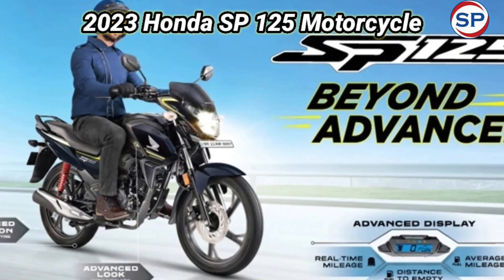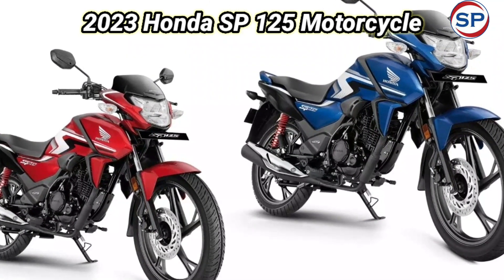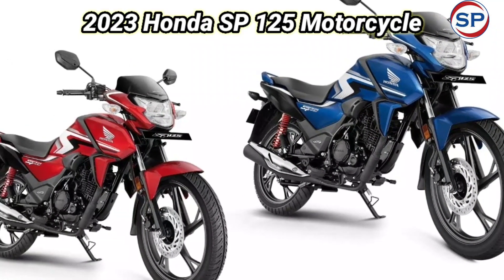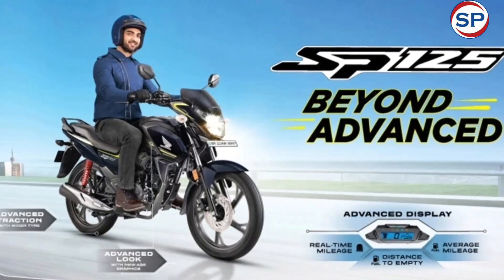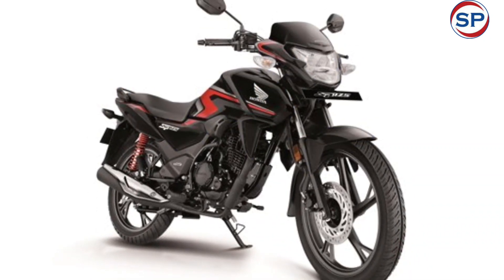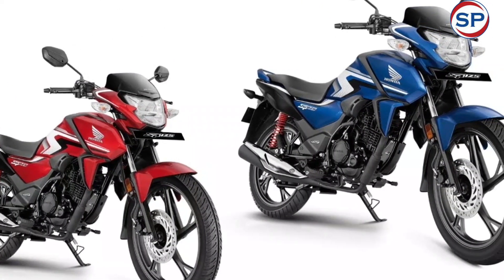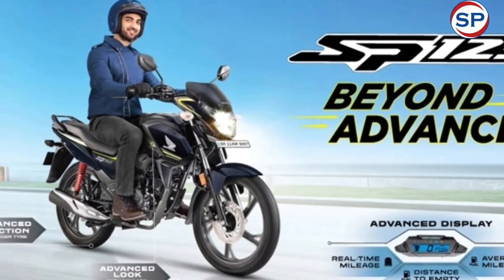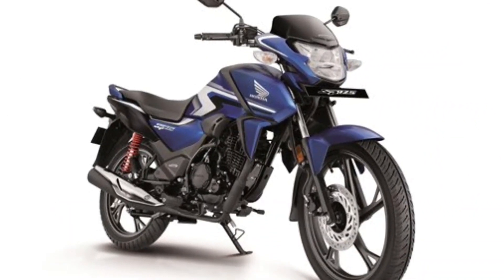2023 Honda SP 125 Motorcycle Launched in India, given new engine and new features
2023 Honda SP 125 Motorcycle Launched in India, given new engine and new features

2023 honda sp 125
2023 honda sp 125 new model price
2023 honda sp
2023 honda sp shine
2023 honda sport
2023 honda sp model